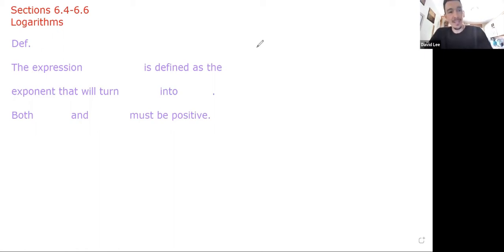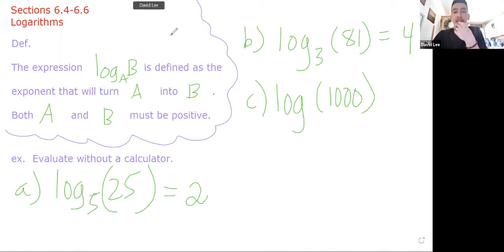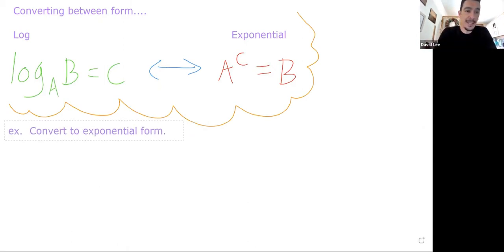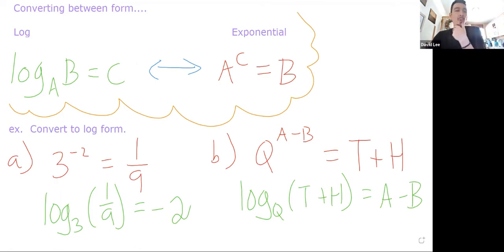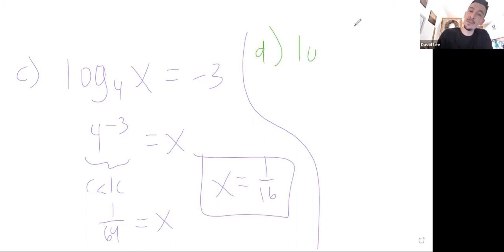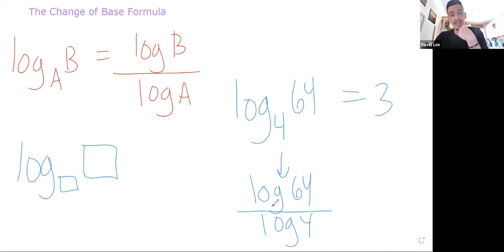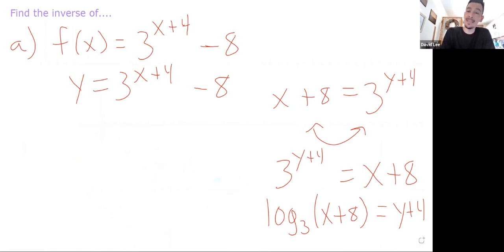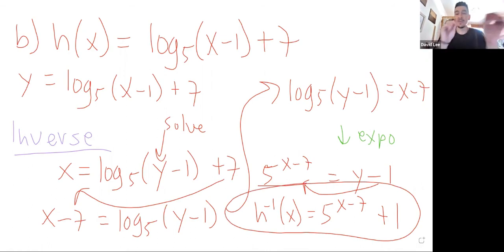Sections 6.4 - 6.6 (Logarithms)